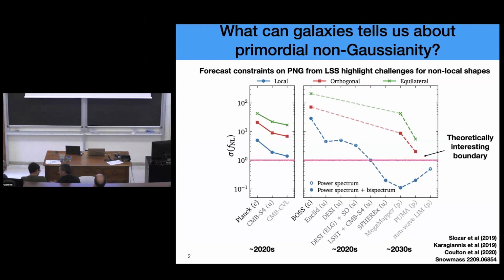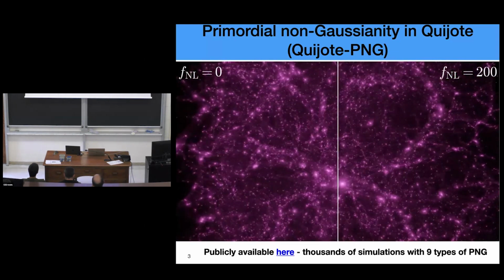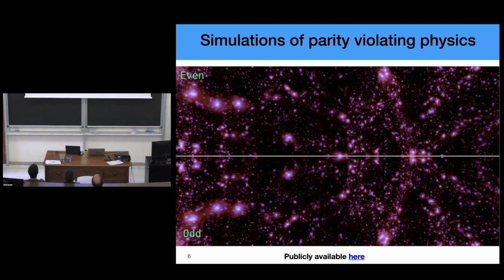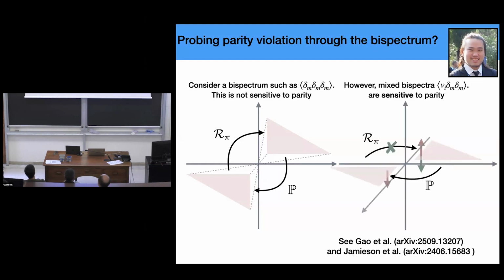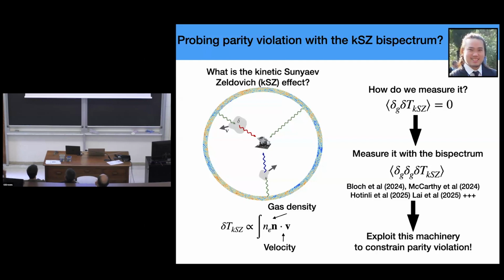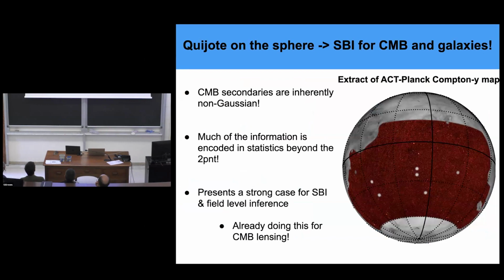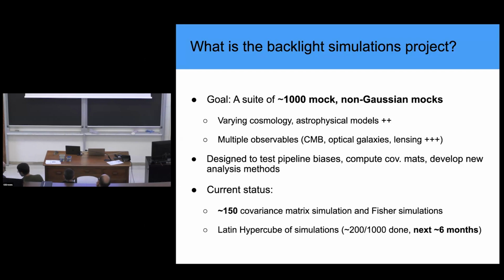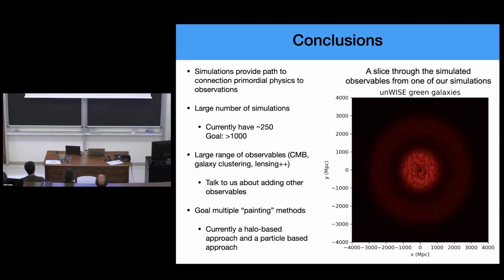William Coulton: "Connecting novel primordial physics to late-time observables through ...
Speaker:
William Coulton
Title:
Connecting novel primordial physics to late-time observables through cosmological simulations